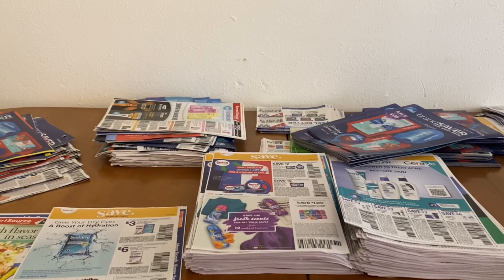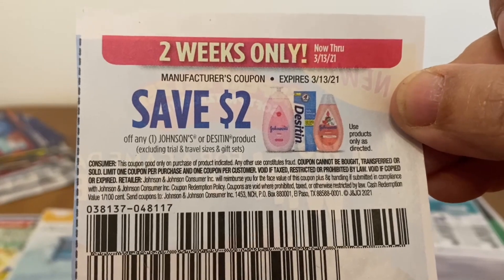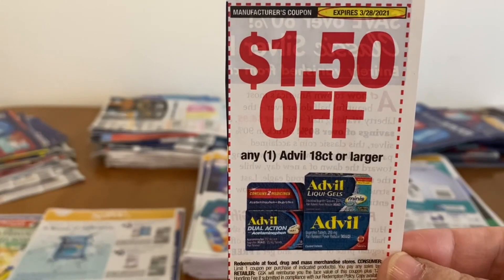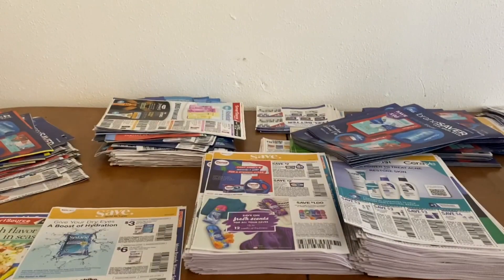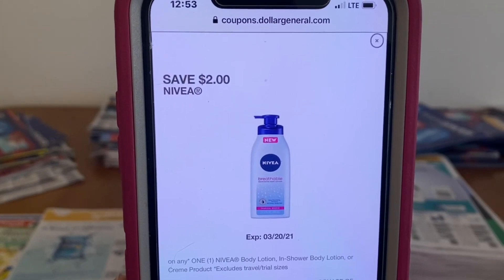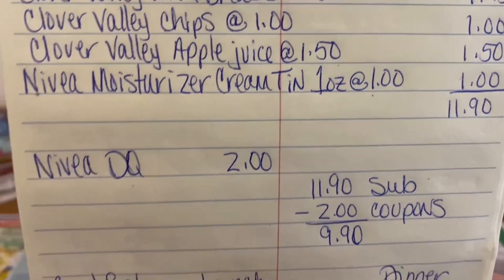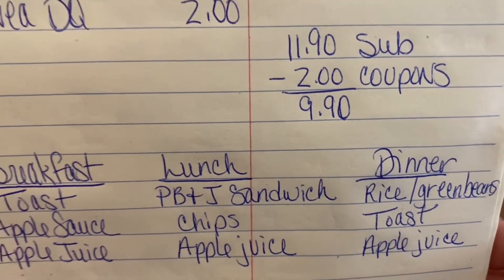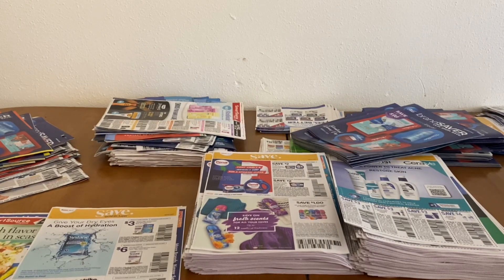Dollar General 🍏Meals On A Budget 🥪New Paper Glitches🔥